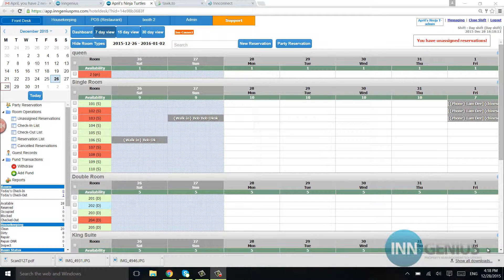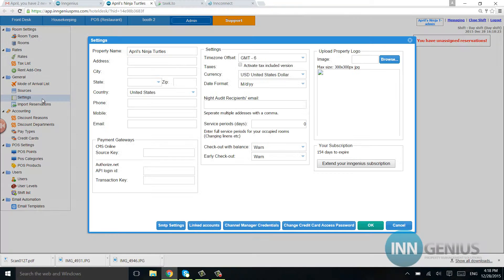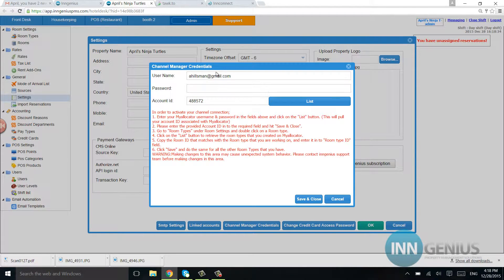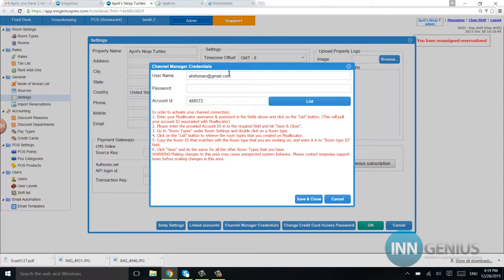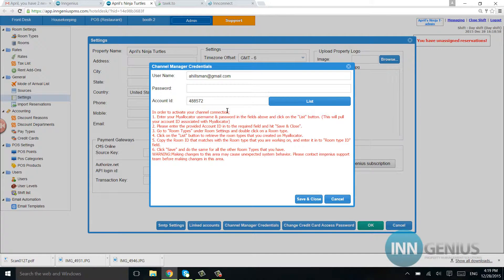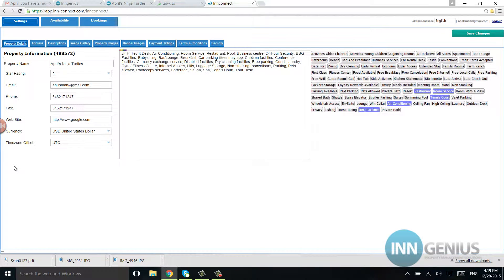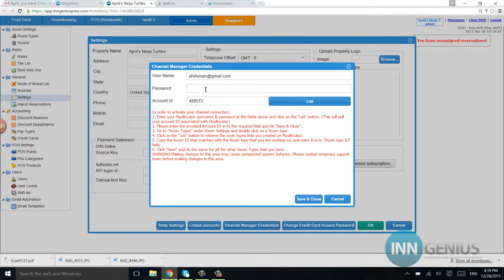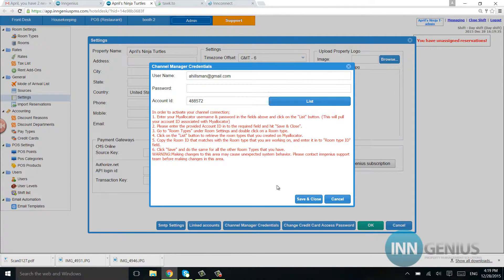connecting your pms to your booking engine Innconnect or myallocator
If you aren't connected yet, or want to switch from myallocator to our booking engine or visa versa, watch this video.